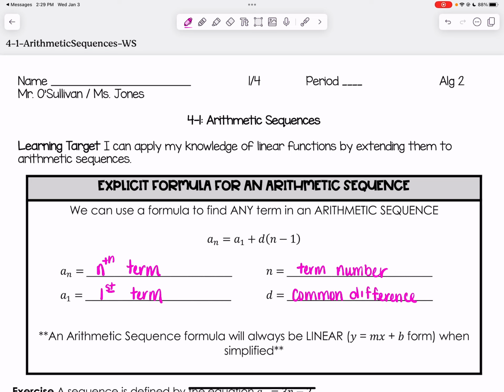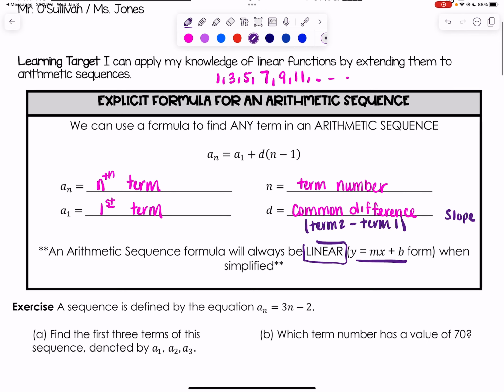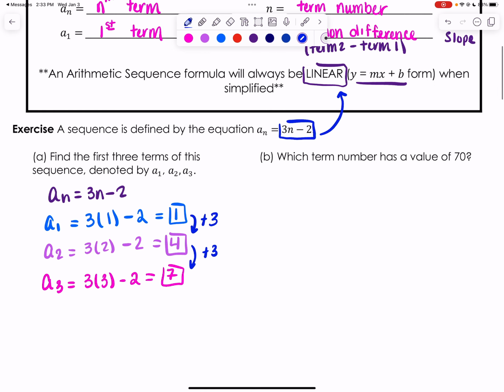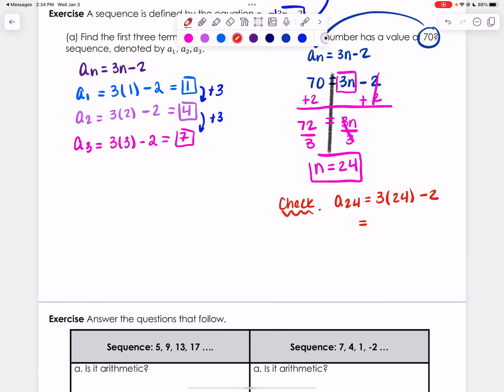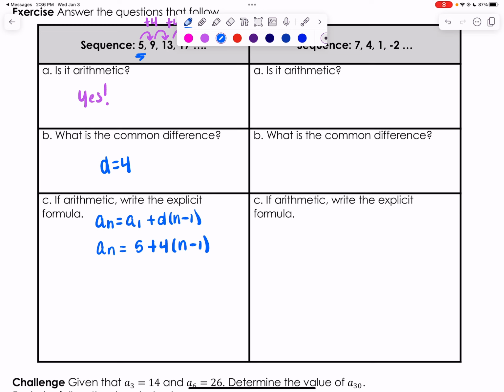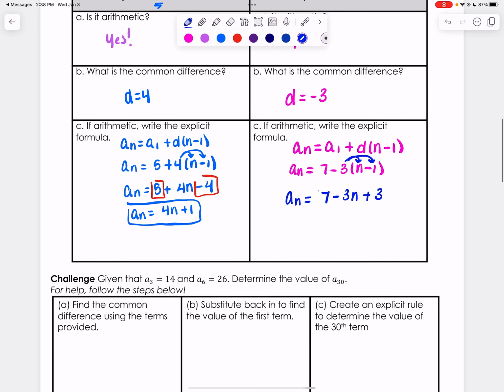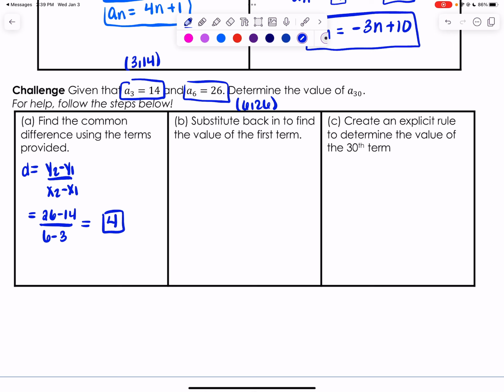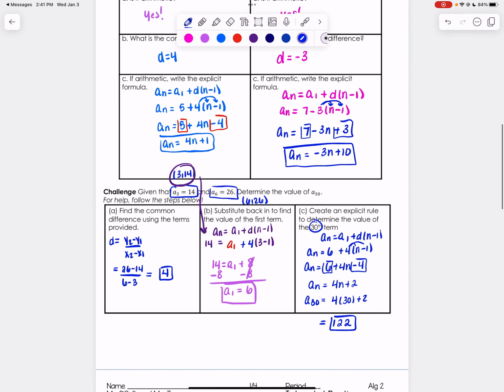4-1- Arithmetic Sequences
Unit #4 Lesson #1 Arithmetic Sequences